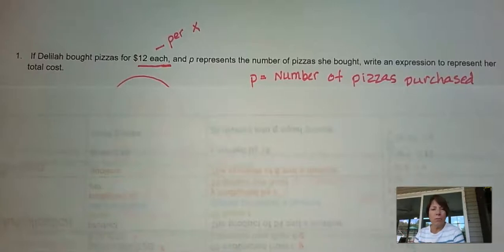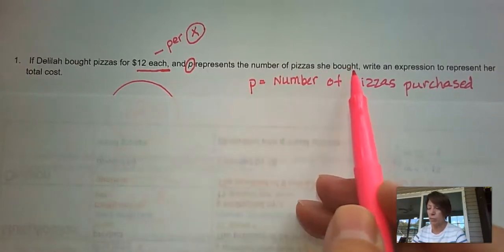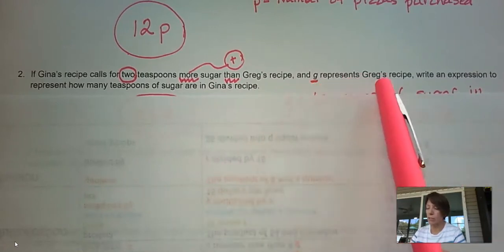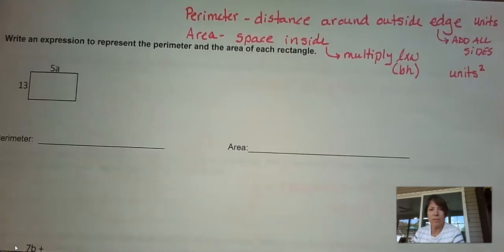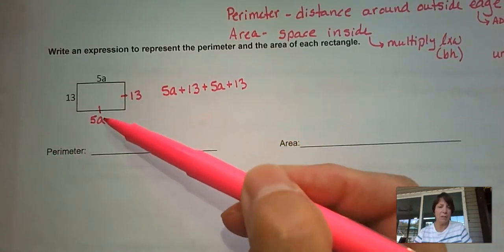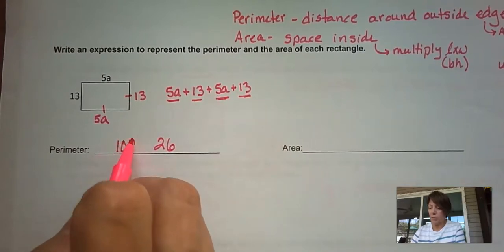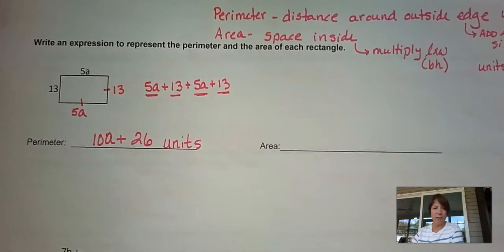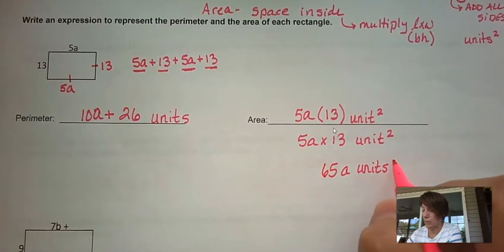Week 2 Set 1 Instruction 2 - Writing Algebraic Expressions from Problems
This video explains how to define a variable and write algebraic expressions from a word problem and from area and perimeter problems.